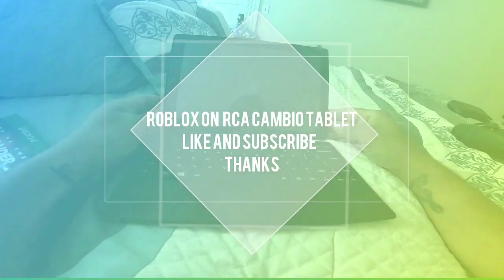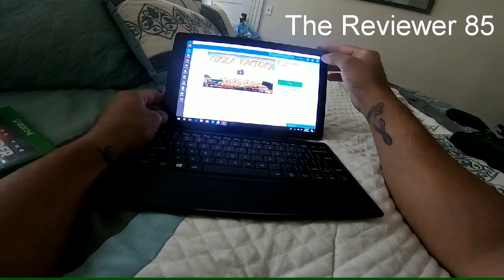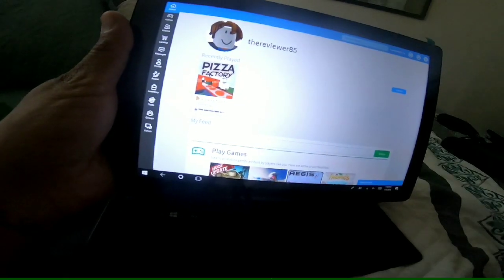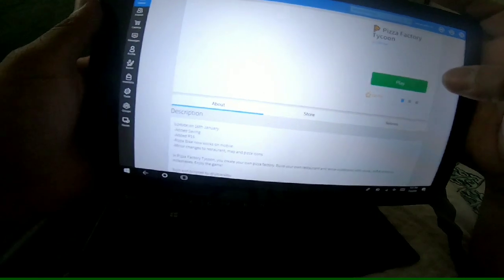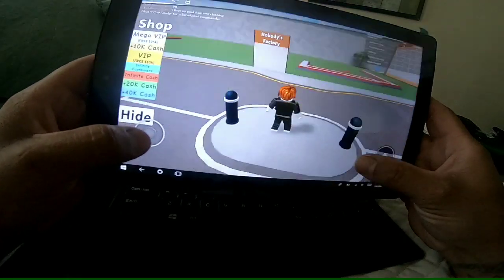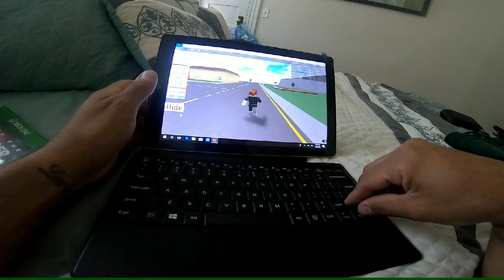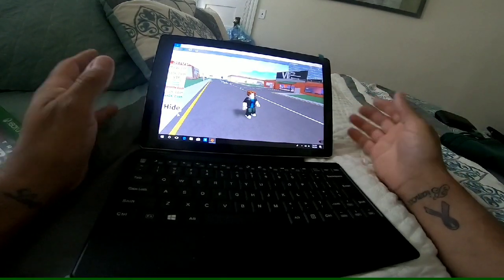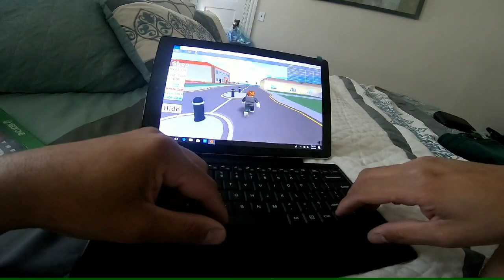Roblox on RCA Cambio Tablet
Quick video that roblox work on rca cambio tablet